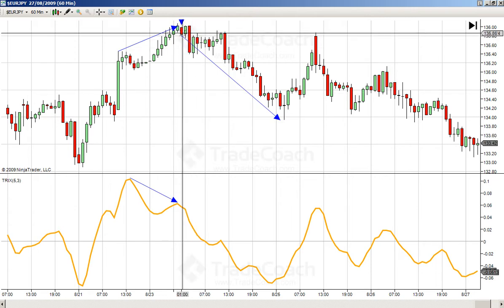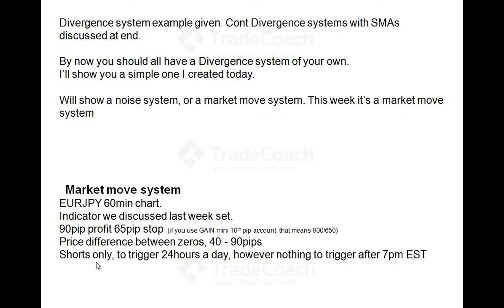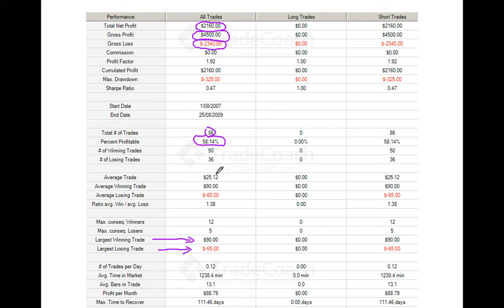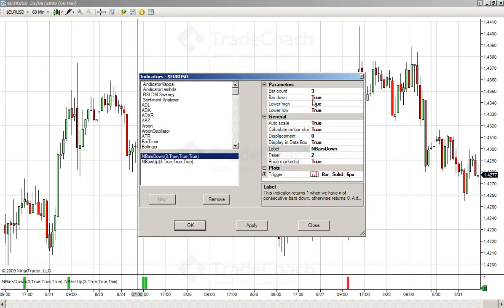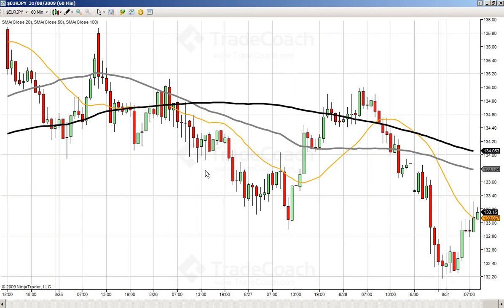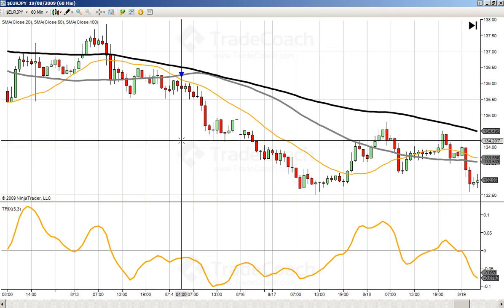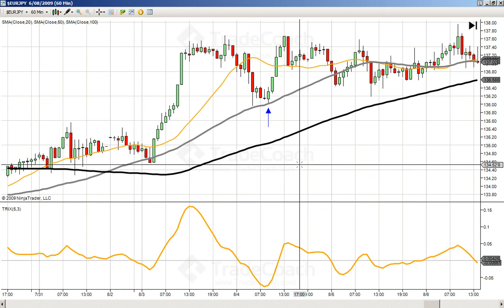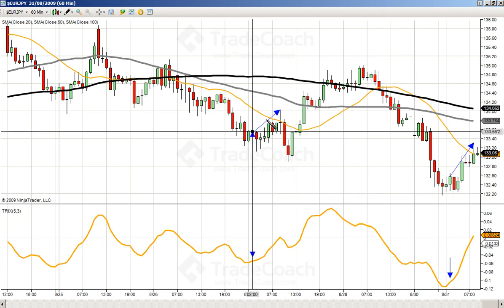TradeCoach - C1 - week 5 lesson - More on TRIX Divergence and nBars